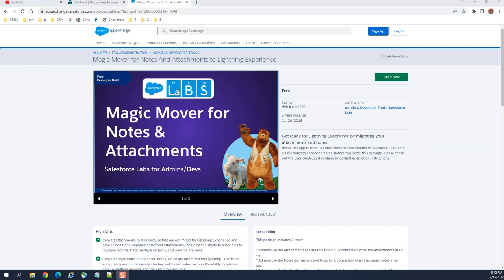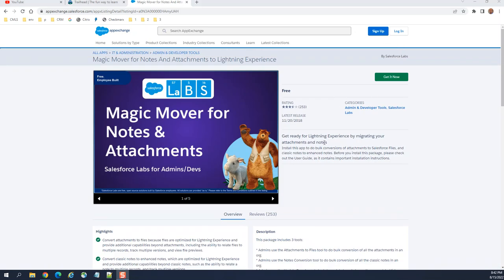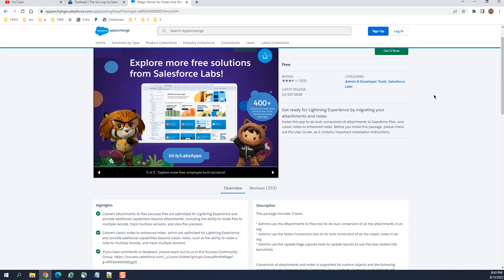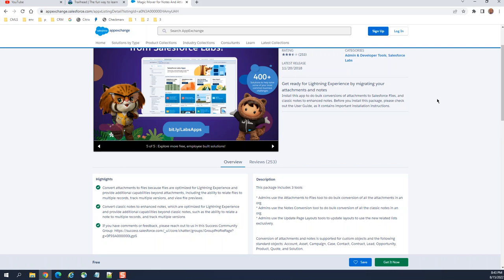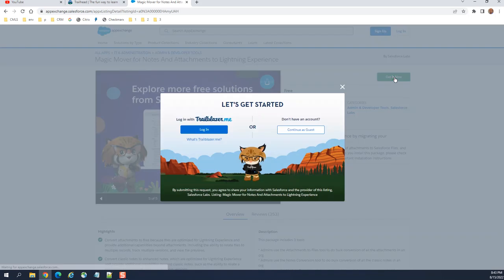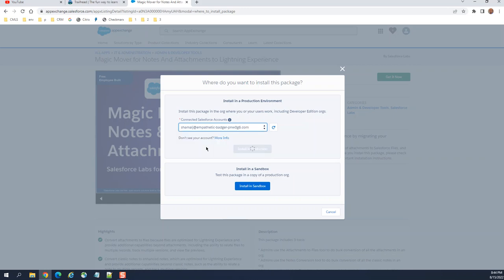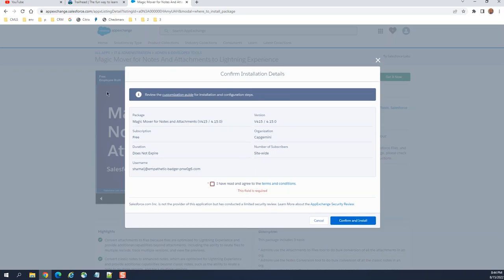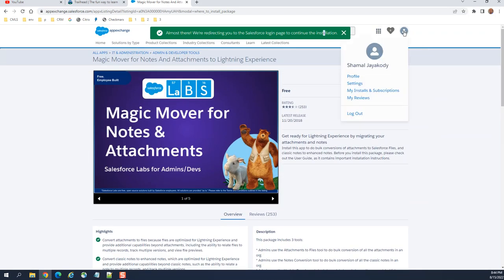Magic Mover for Notes And Attachments, Salesforce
Magic Mover for Notes And Attachments to Lightning Experience